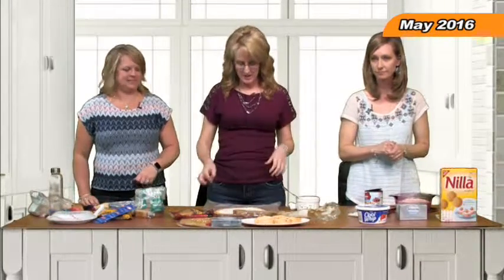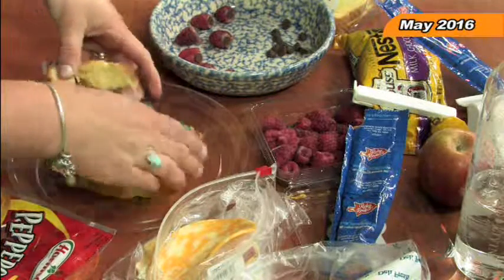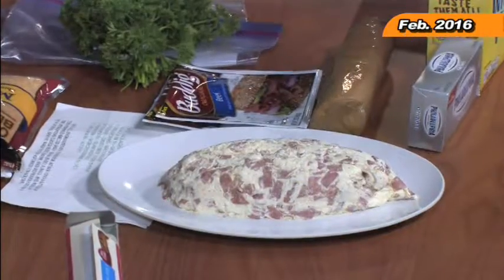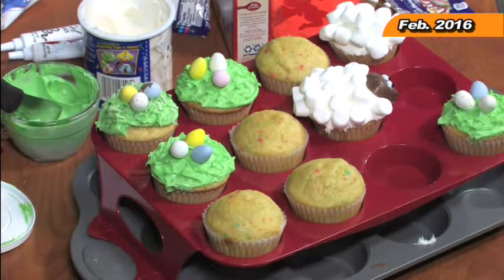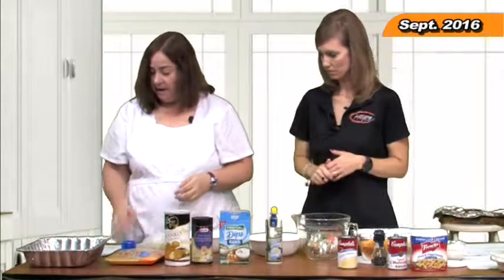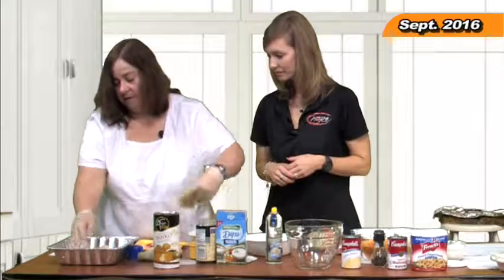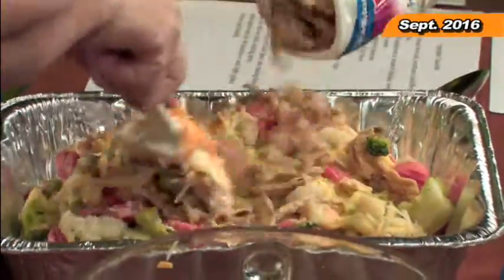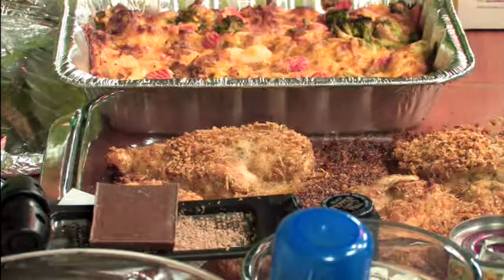Hope Happenings - June 2017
Cooking Episodes